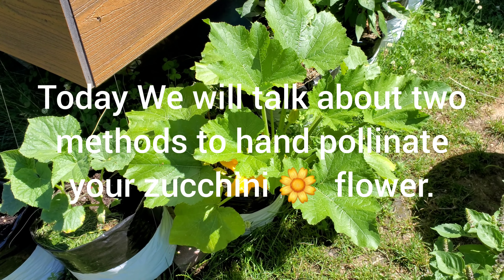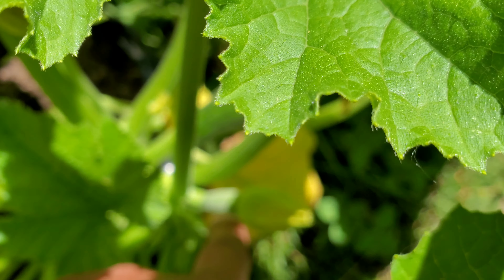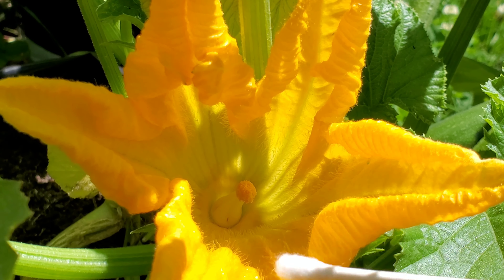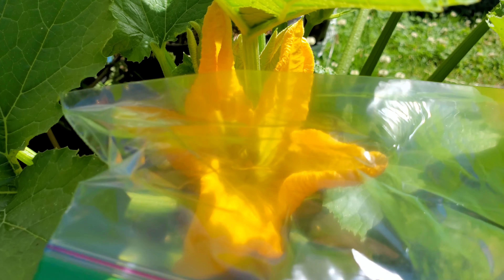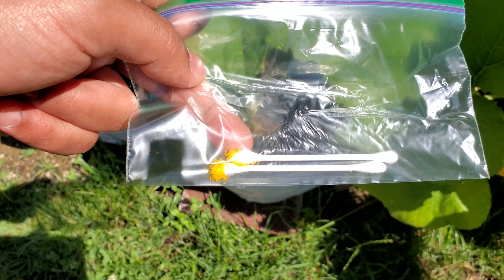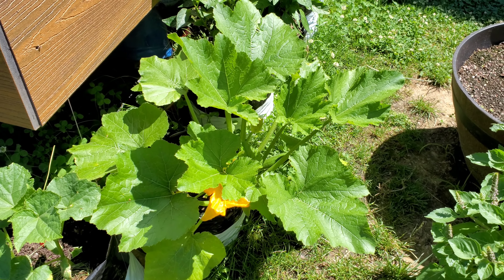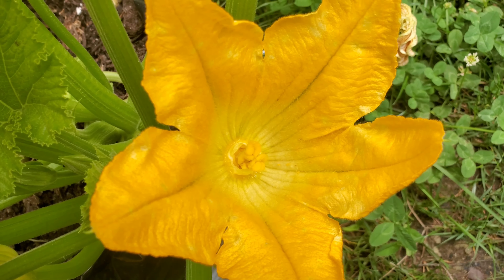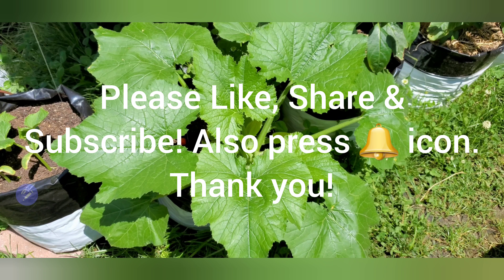Get Highest Production of Zucchini by Hand Pollination using Q-Tips Swabs!!!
Welcome to The Paxton Creek Garden Channel! We share great Garden How To's, Garden Tips and Our Garden Life. You won't be Disappointed!